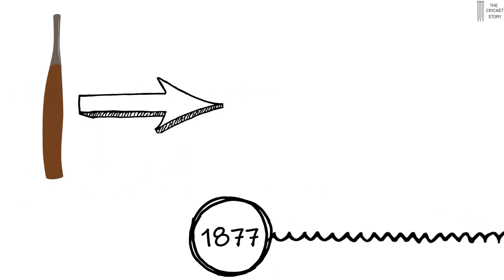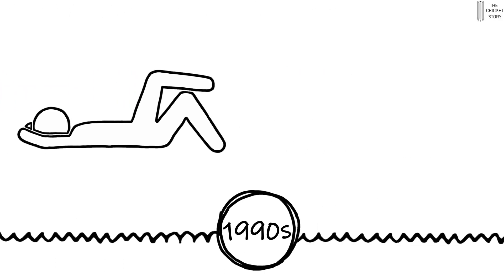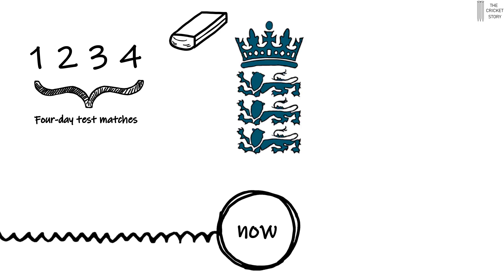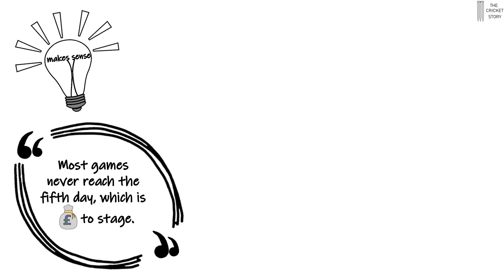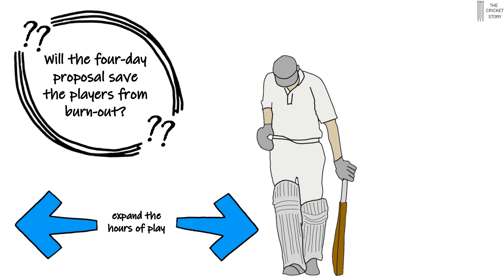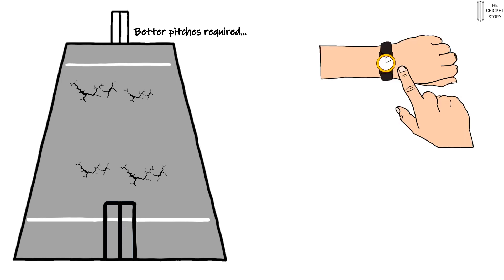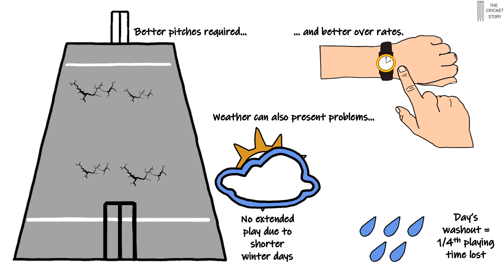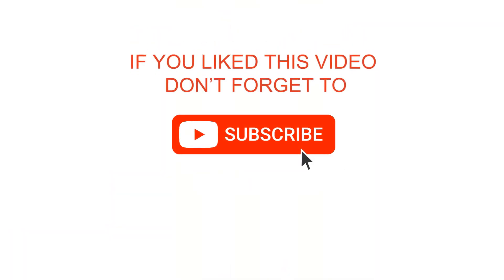Will Four-day Test Matches Work?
News broke recently that the English Cricket Board (ECB) has given a cautious welcome to the idea that from 2023 World Test Championship matches should be of four days duration rather than five. The ECB has said that this may help "complex scheduling" and "player workloads".

There is no doubt that Test match cricket is in decline with viewing figures dwindling to new lows. But is four-day cricket the solution to stop this decline?  And what are the concerns that need to be addressed before the four-day proposal can be implemented?